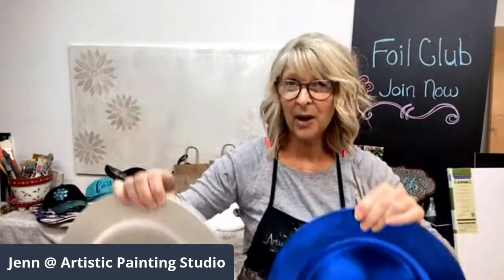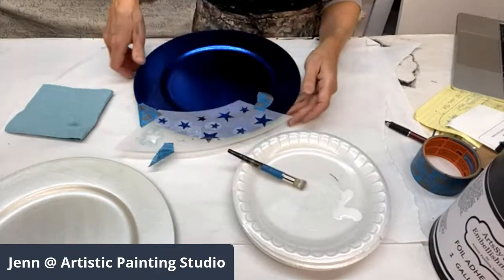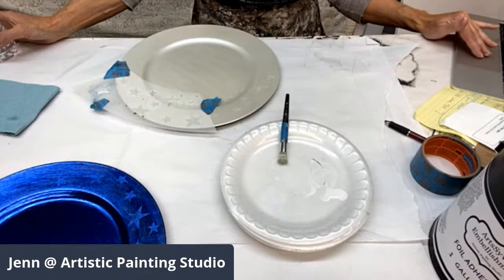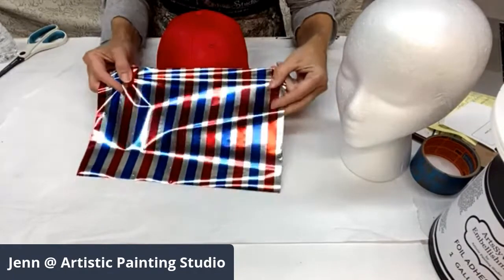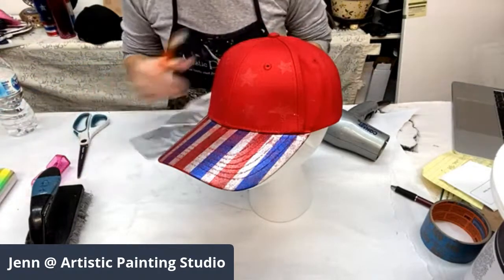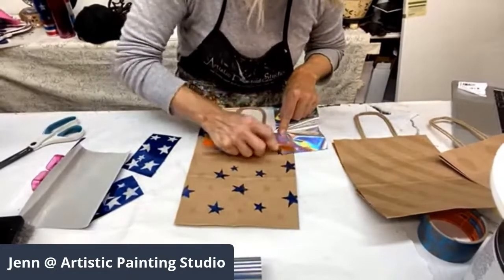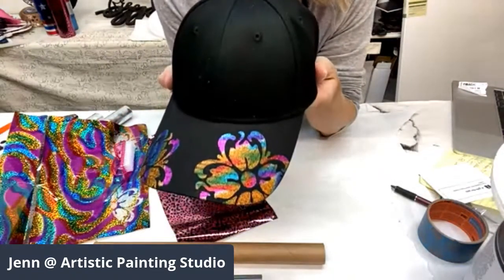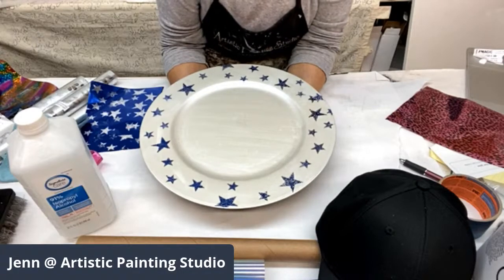Foil Club Crafting Part Two